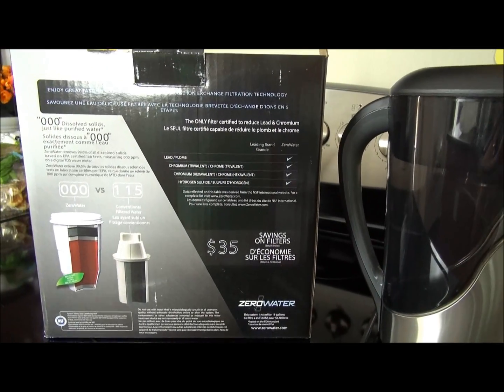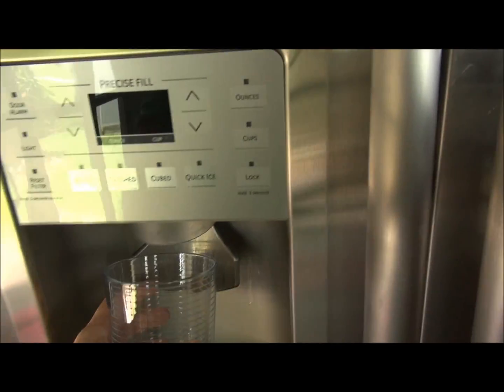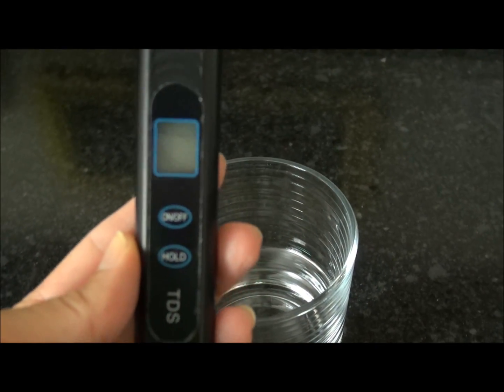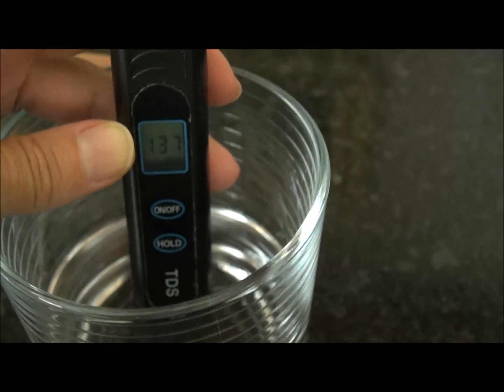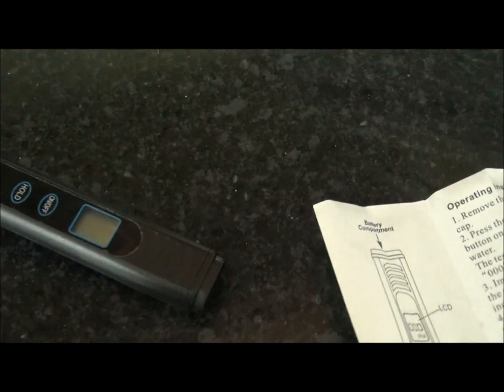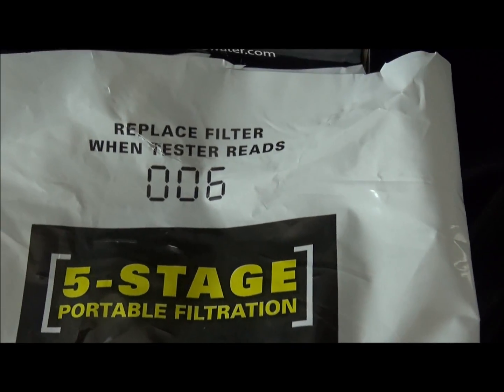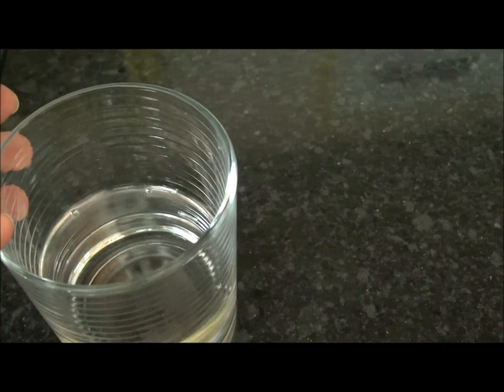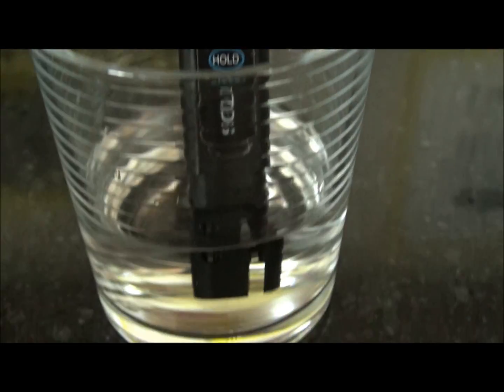How To Get Lead Out of Water - See the Results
Shocking! I test my water at home - both water filtered through the refrigerator and tap water - and compare it to this water pitcher that promises to remove lead. You won't believe the results!

Why Lead is in Your Water and How to Get It Out

ZeroWater Pitcher

ZeroWater Water Bottle

GO SHOPPING WITH ME!

Buying something on Amazon? I'll earn a small portion of your purchase (whatever you buy!) at no extra cost to you.